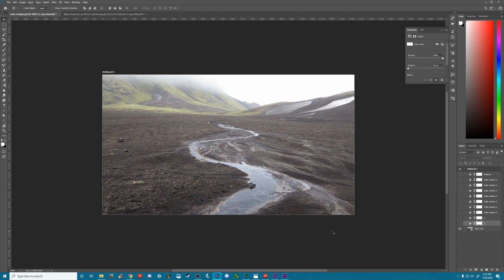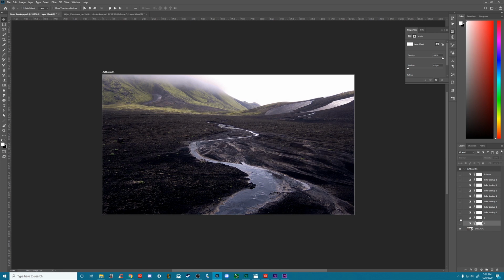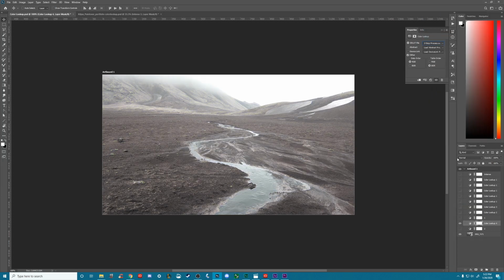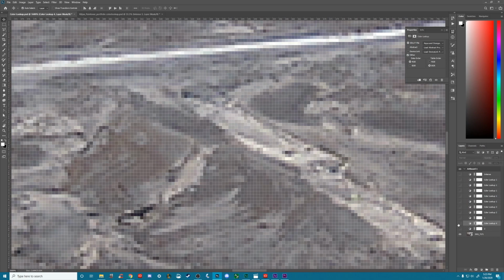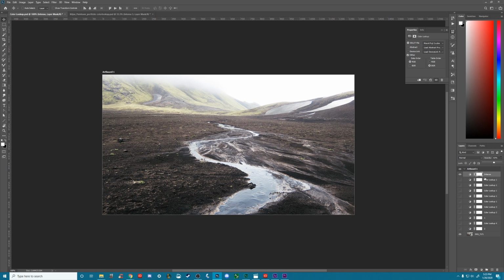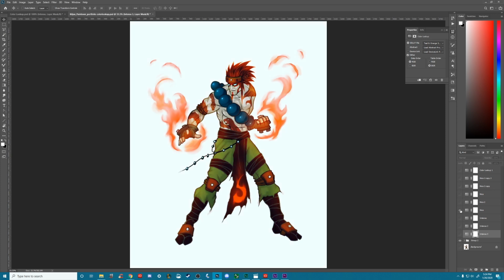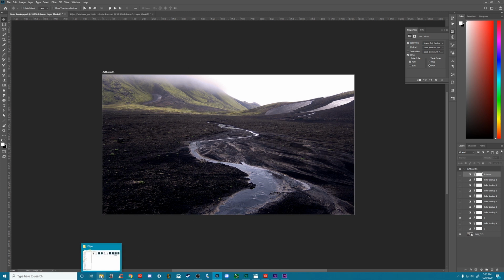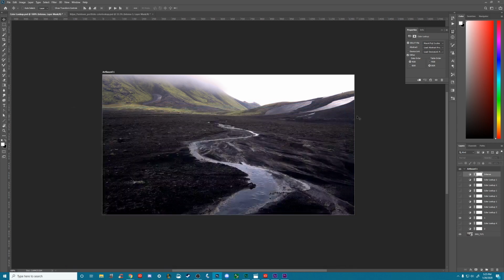The Best Photoshop Tool You've Never Heard Of + 3DLUT FREE DOWNLOAD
This is a brief tutorial on how to use 3DLUTs or LUTs in Photoshop using the Color Lookup adjustment layer. They can act as wonderful color grade or filter for any of your projects. I've included 250+ lut files that I've collected over the years as a free download.